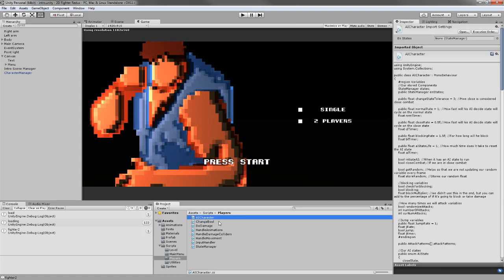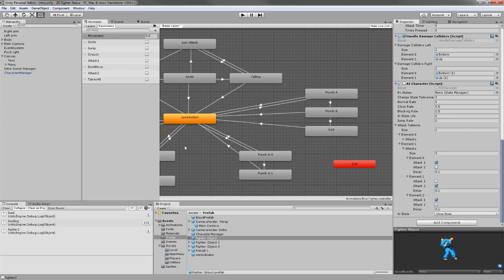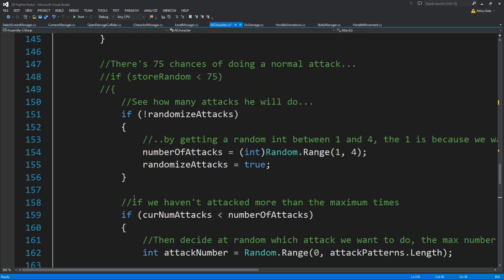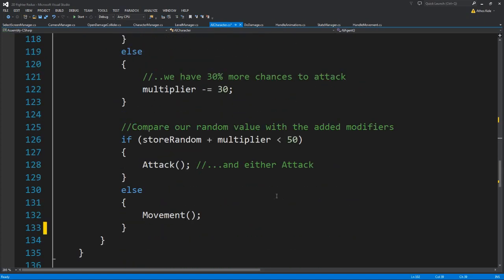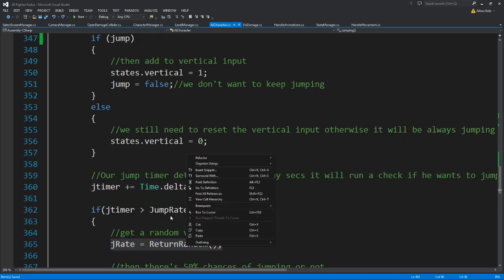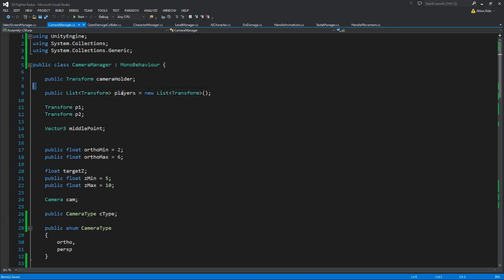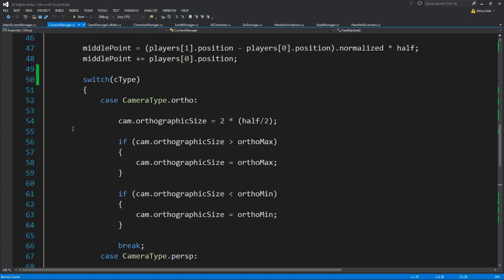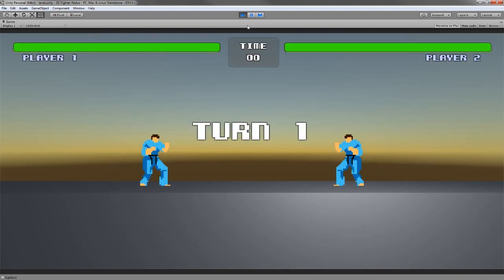Unity 5 Tutorial 2D Fighting Game Redux Part 4 Enemy AI & Camera Work